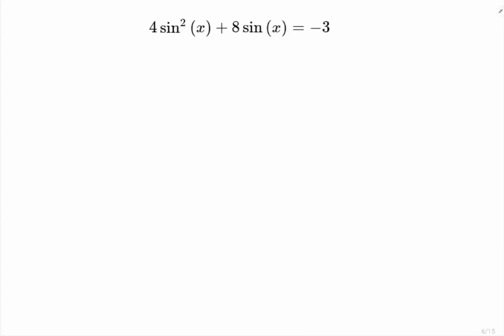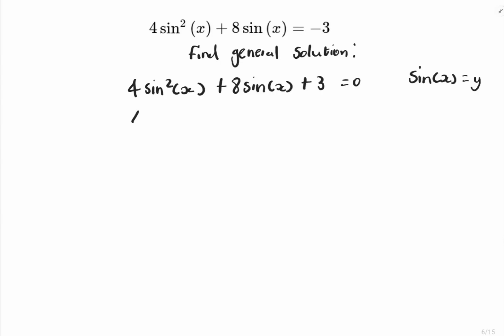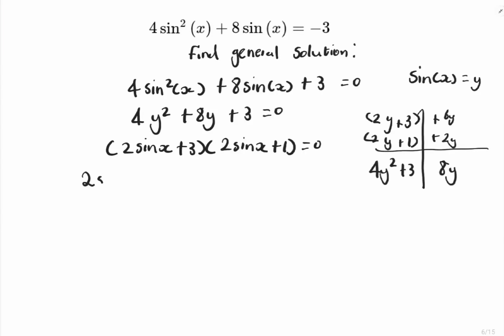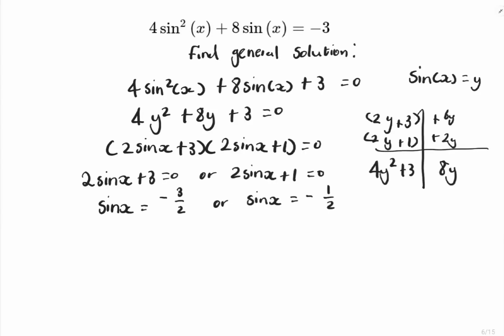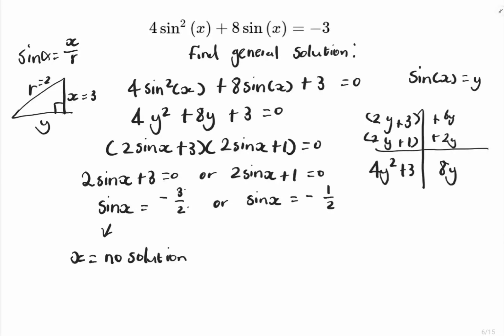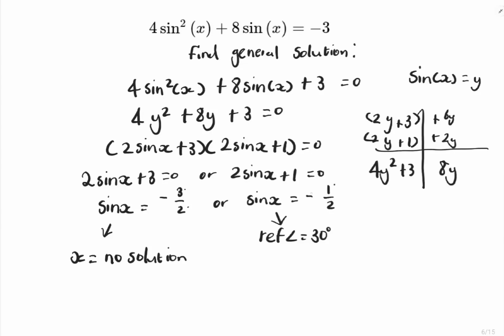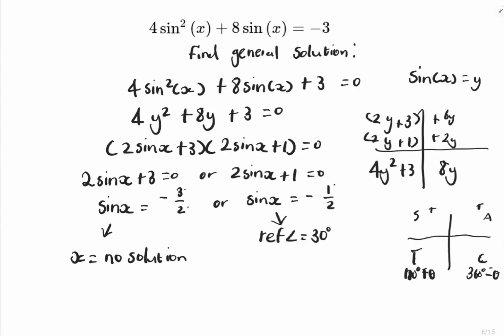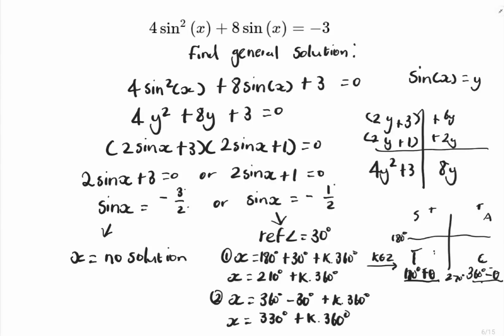General Solution Of Trigonometric Equation | Trigonometry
Let's find the General Solution of the given Trigonometric Equation